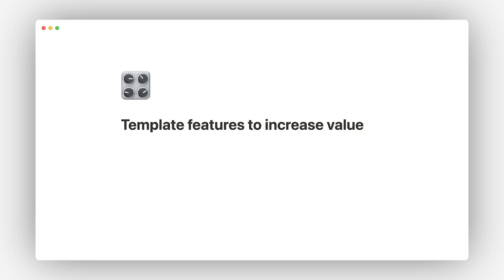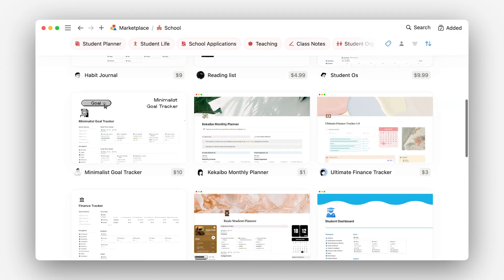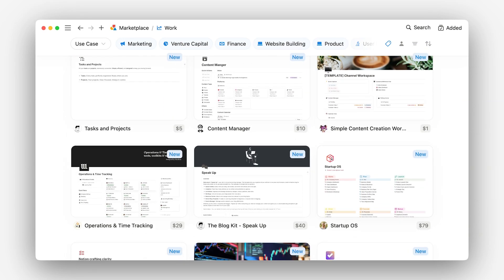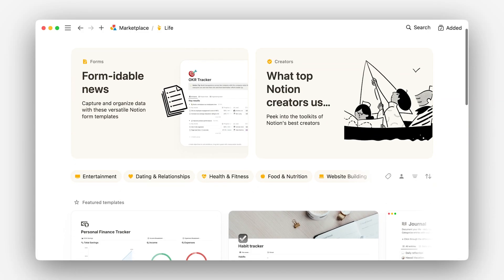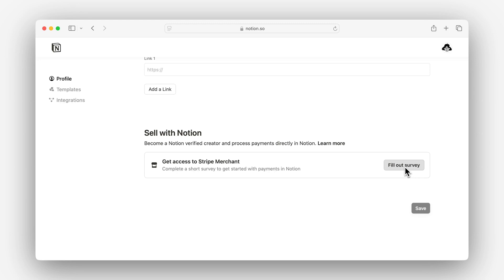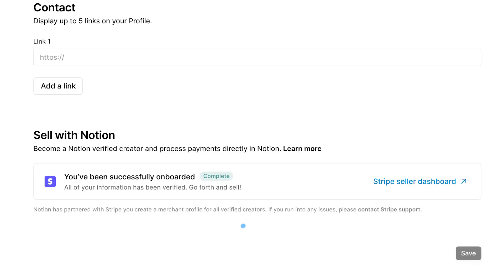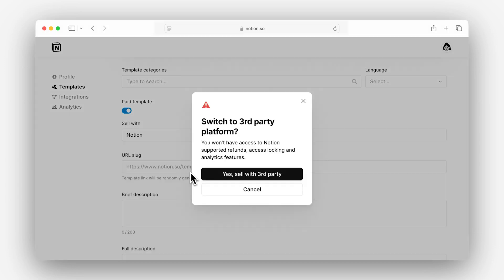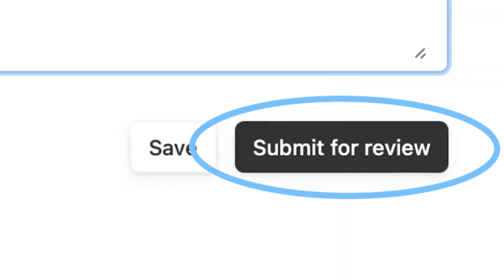Selling Notion templates on Marketplace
How to build a connected workspace (part 6 of 7). Learn how to effectively price and sell your Notion templates in Marketplace.